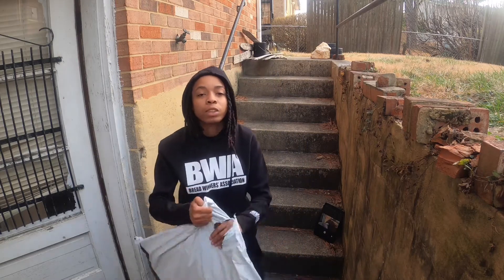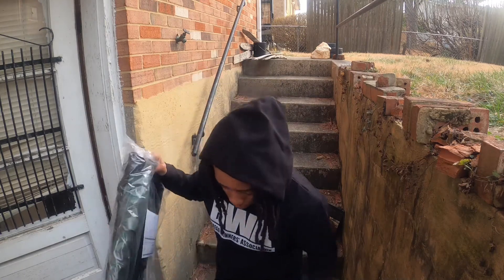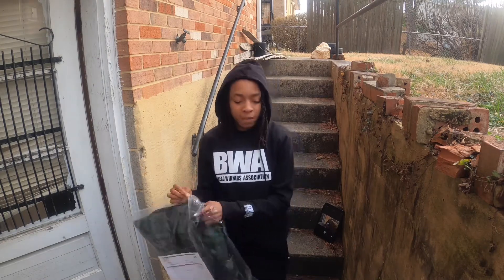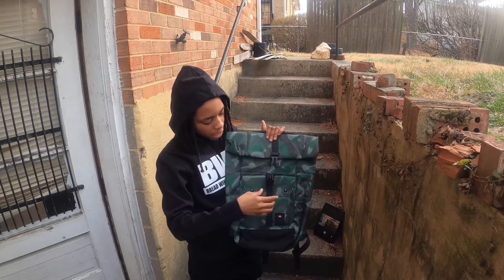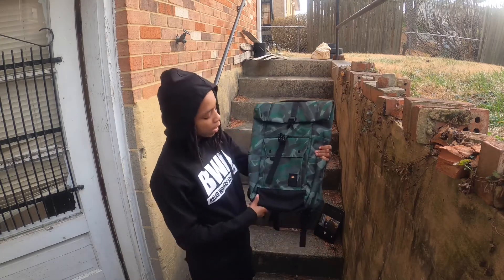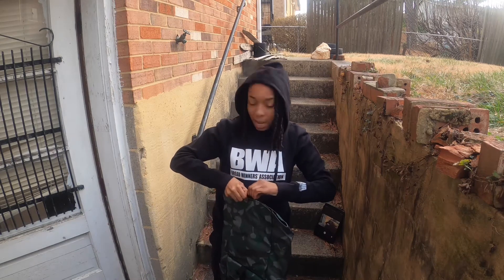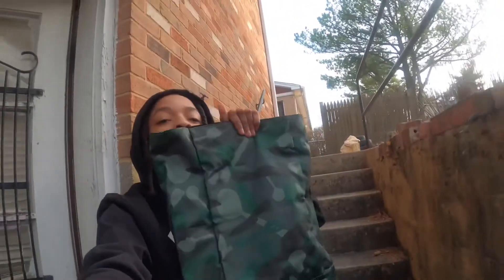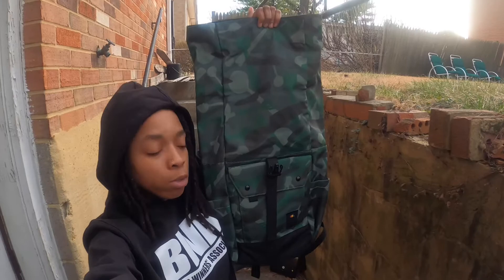EAT Clothing Brand| Washington D.C Clothing Brand | Backpack Review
Washington DC Black Owned Clothing Brand

EAT Clothing Brand | Eat Fork Knife Spoon Backpack Review